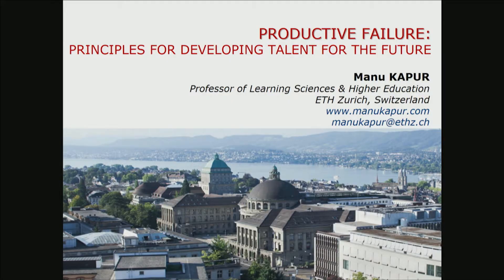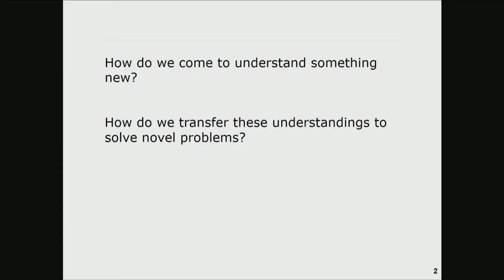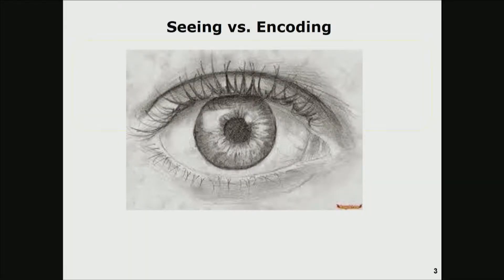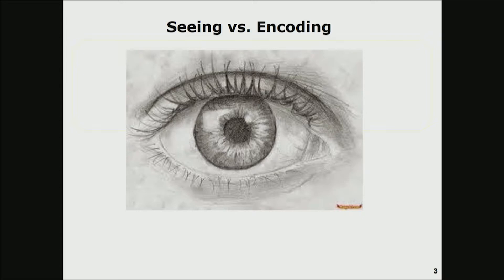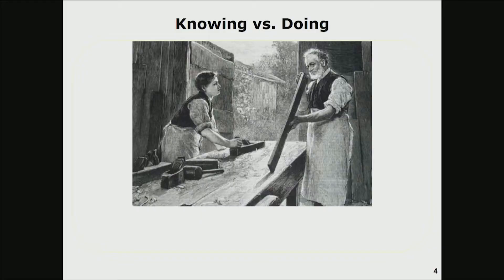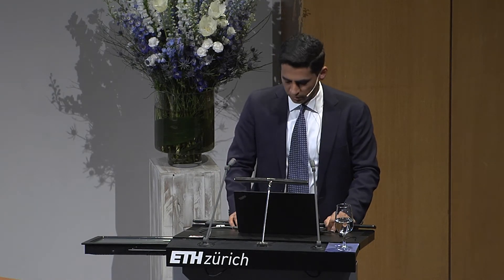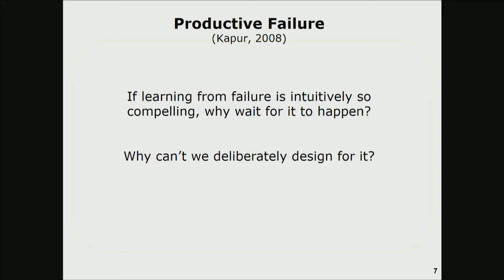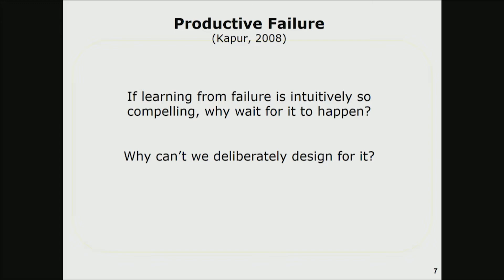GTS18 - Manu Kapur Presentation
GTS 2018 - Lightning Talk

Productive Failure: Principles for Developing Talent for the Future
Manu Kapur, Professor of Learning Sciences & Higher Education, ETH Zurich